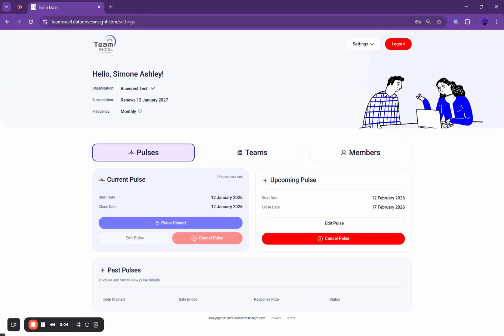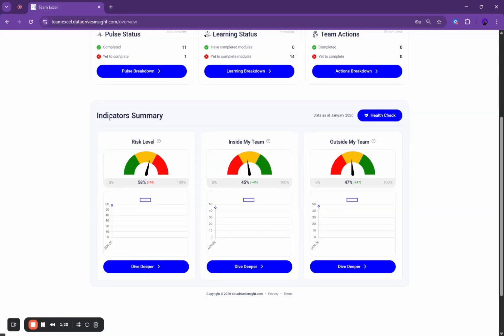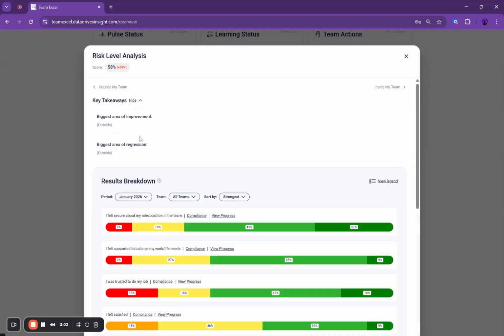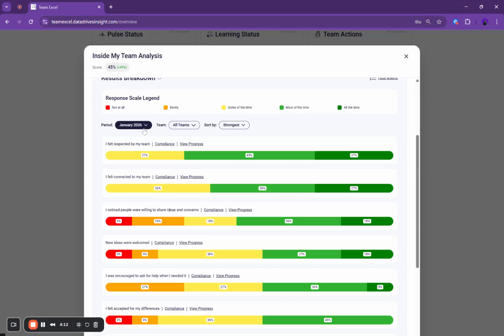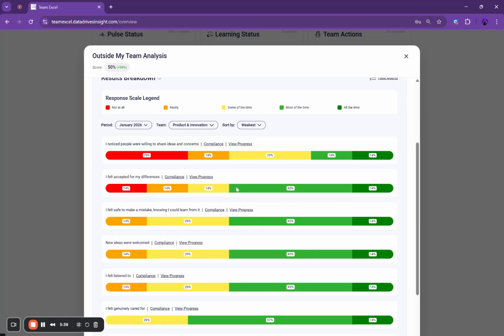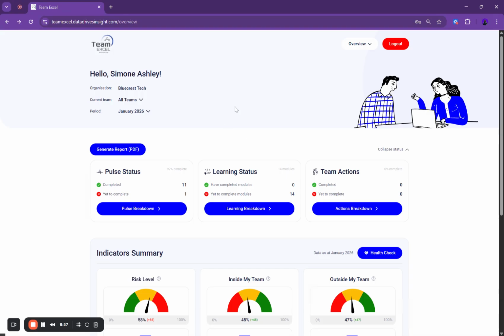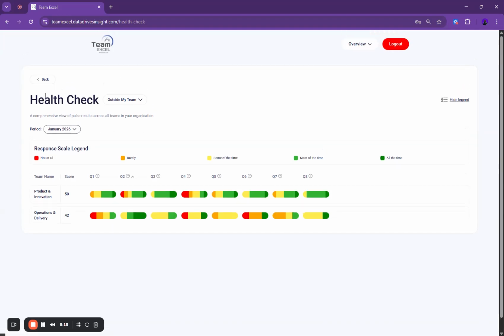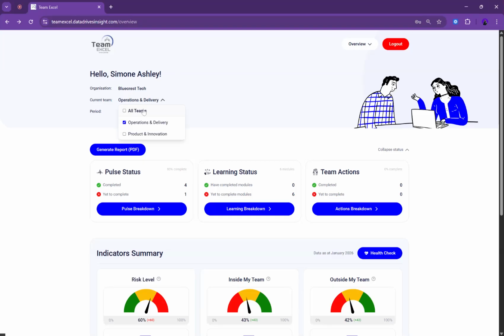View Results & Dive Deeper